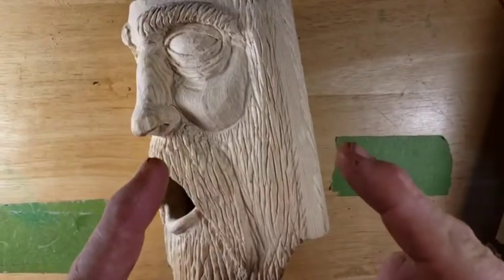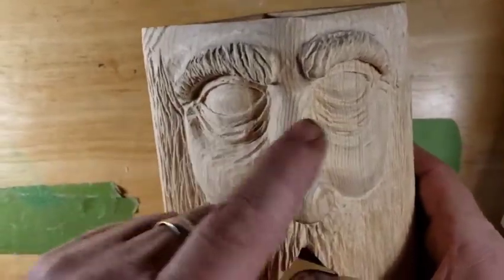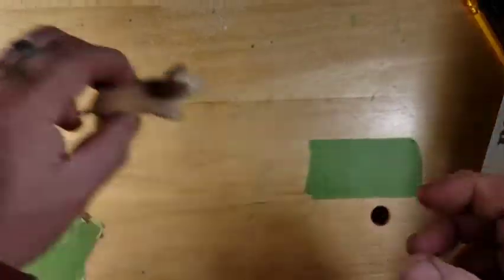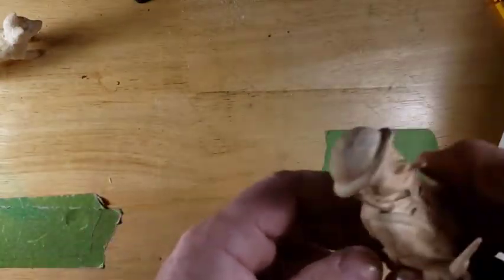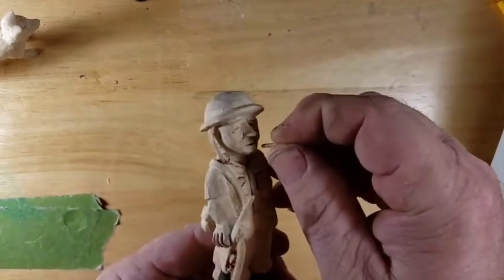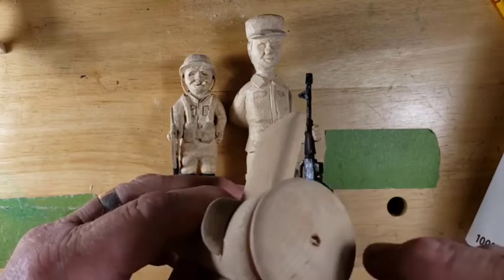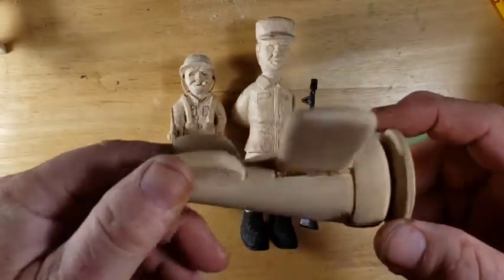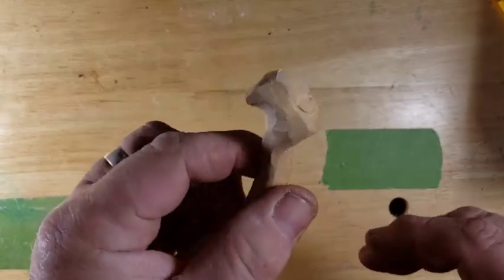Wood carving shop update